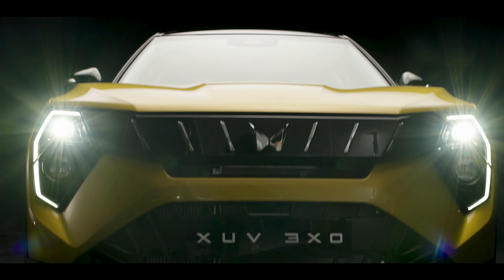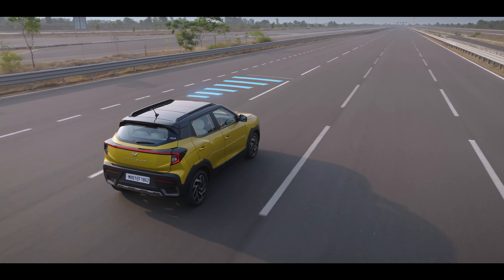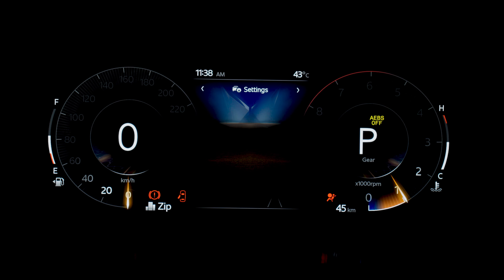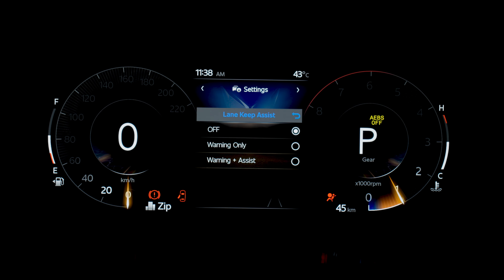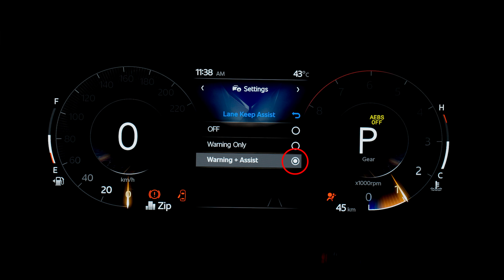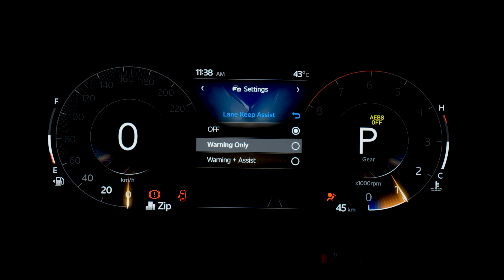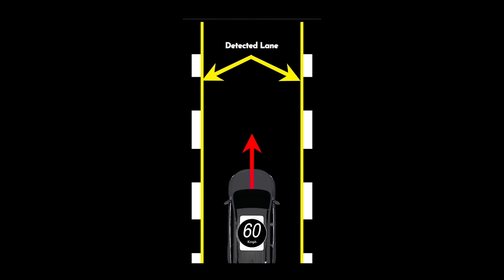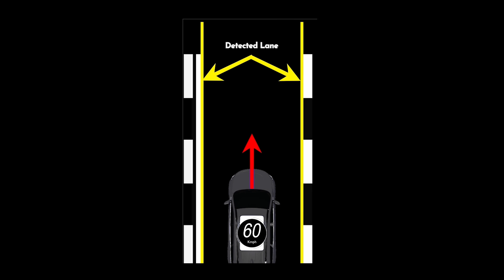Know Your XUV 3XO | Lane Keep Assist (LKA), Lane Departure Warning (LDW)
Discover more details of the Lane Keep Assist and Lane Departure Warning on your Mahindra XUV 3XO. It's Everything you want & more.